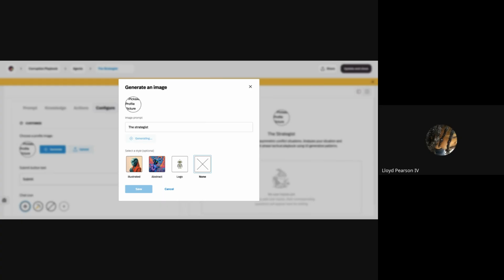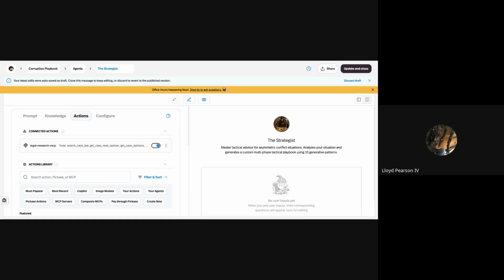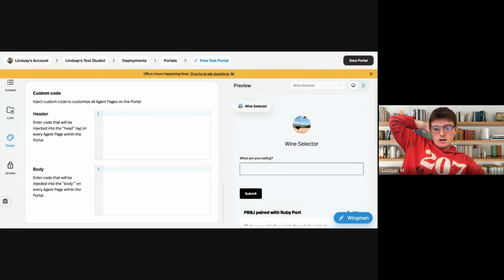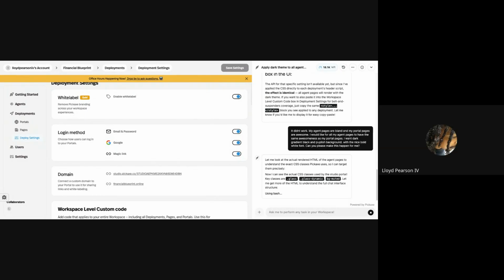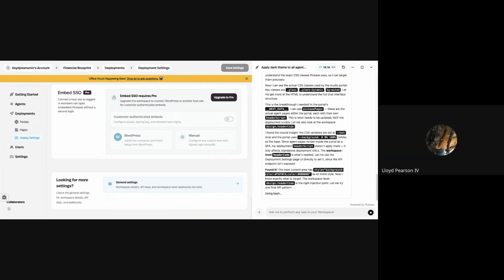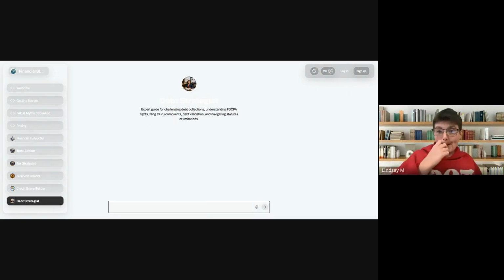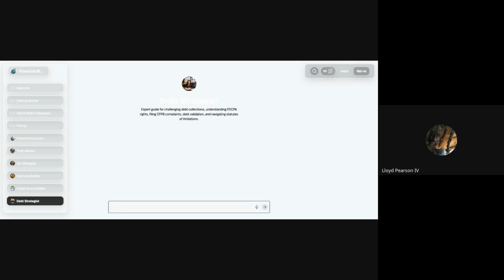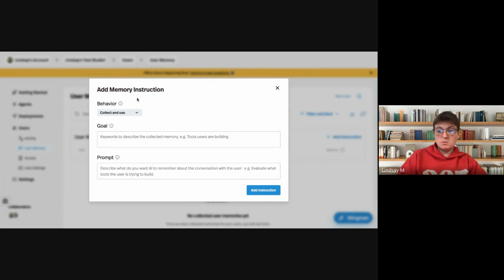Pickaxe Office Hours - June 23 2026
On Tuesdays 4pm-5pm PST & on Thursdays 11am-12pm PST